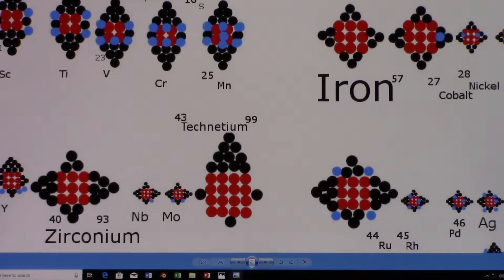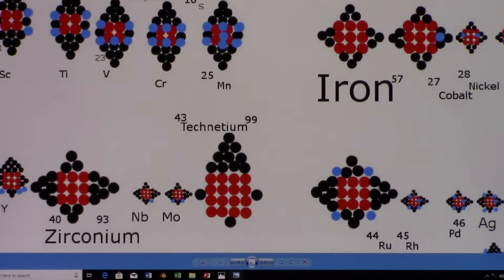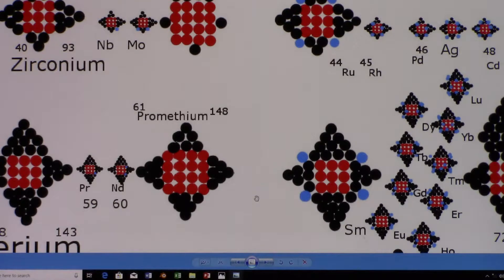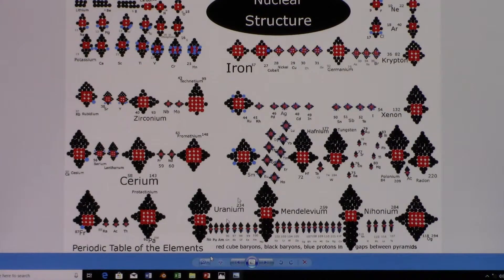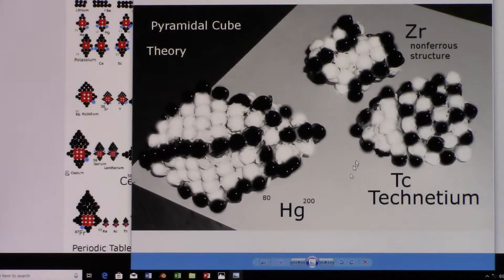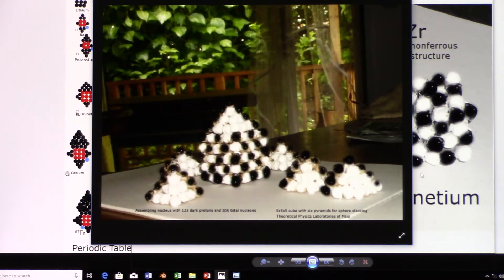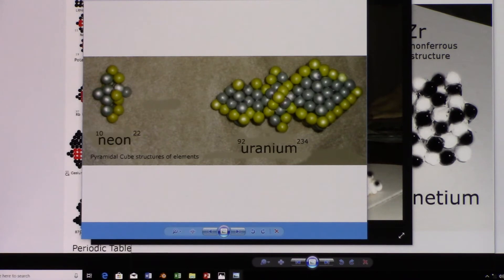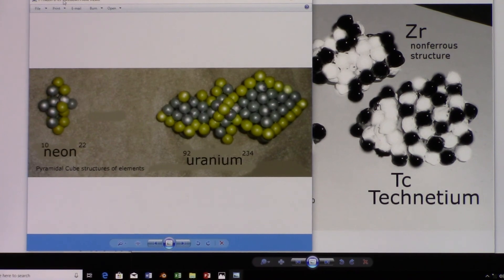Technetium riddle solved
The element Tc has 43 protons and it decays away to nothing. The riddle is to discover why this light element is unstable, but silver and similar middle weight elements are stable against radioactive decay. Technetium is unstable because its nucleus has a core with protons and neutrons stacked into a cubic lattice 4x4x4. The cube 4x4x4 is unstable because its center is a vacuum. A cube 3x3x3 is stable because its center has a neutron, or a proton. A cube 2x2x2 like carbon has a vacuum at its center. C is stable because the cube only has one layer of nucleons above the center. Alan Folmsbee 2/18/2019